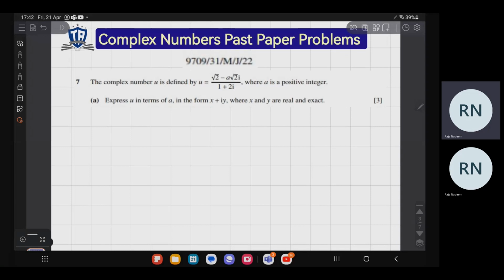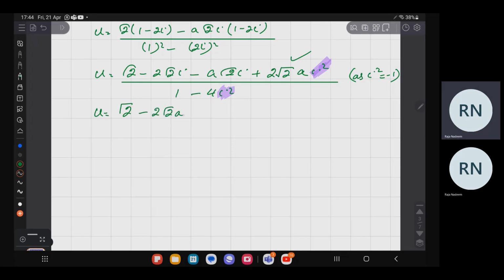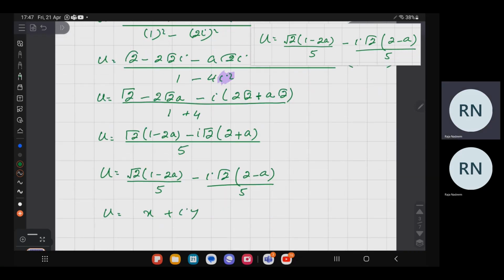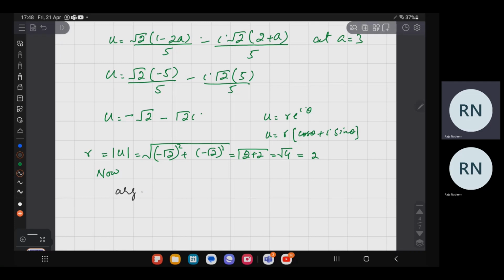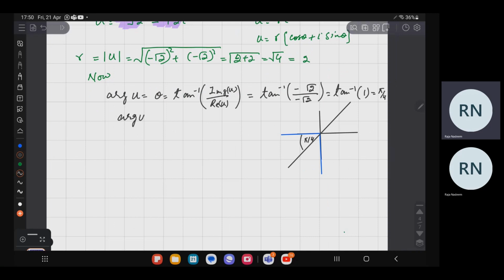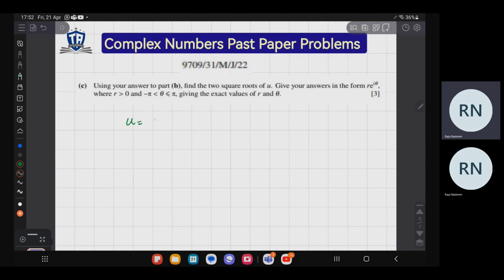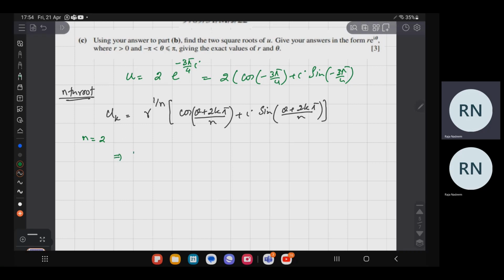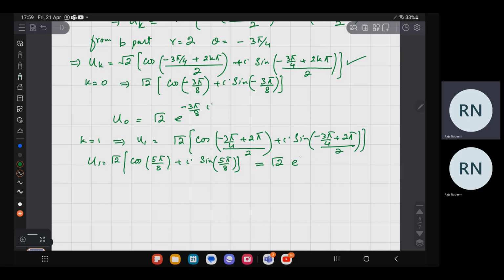9709/31/M/J/22/Q7 | Complex Number A Level